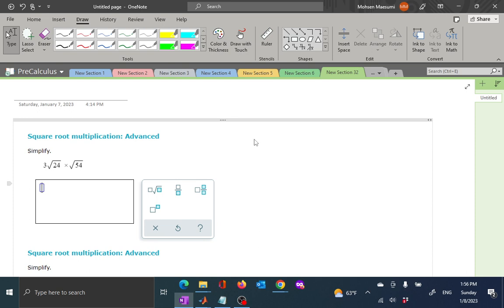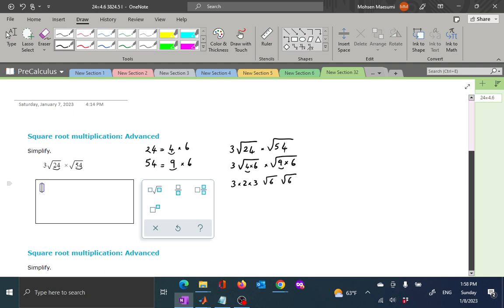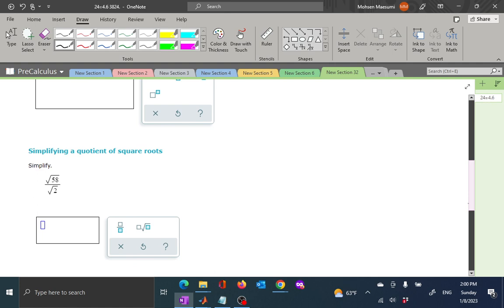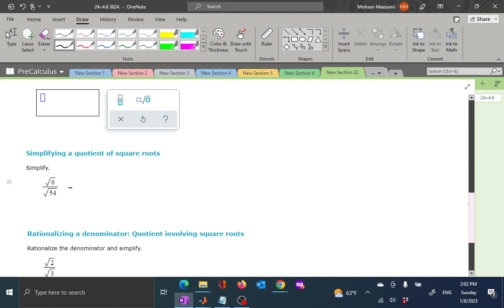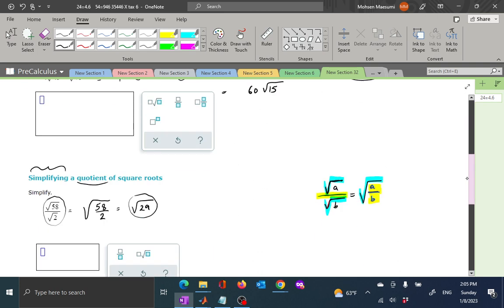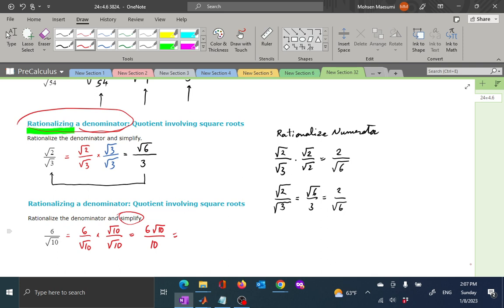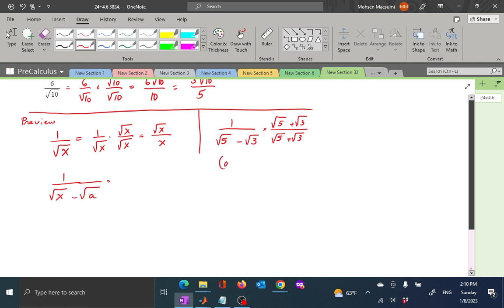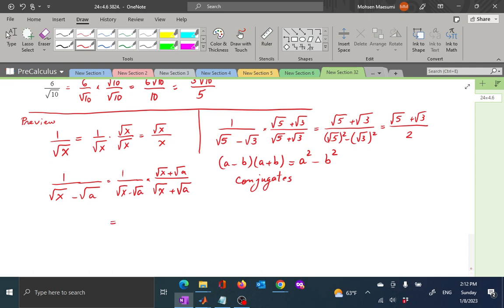4.0.abc Square root: multiplication, quotient, rationalization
Review of topics from algebra:
(a) Square root multiplication: Advanced,
(b) Simplifying a quotient of square roots,

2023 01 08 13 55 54